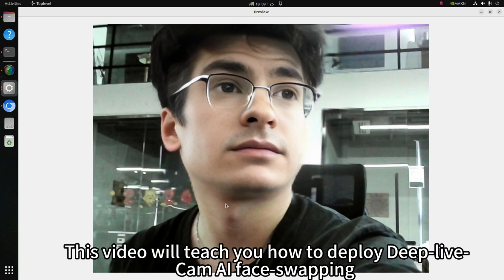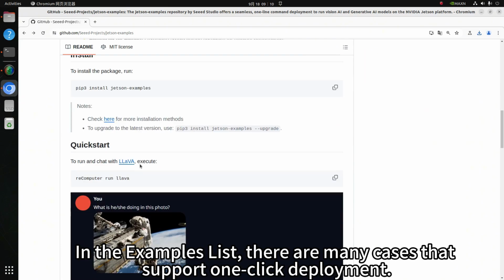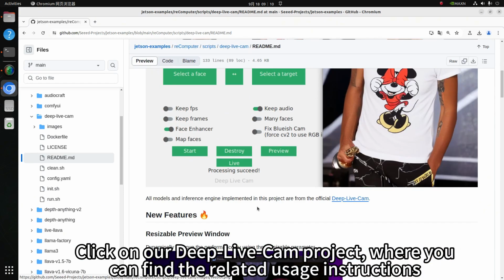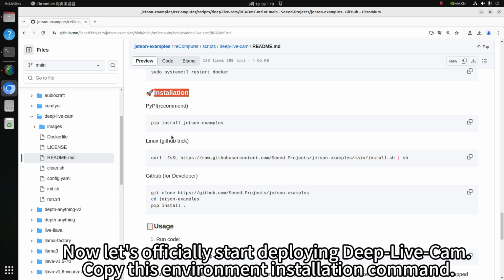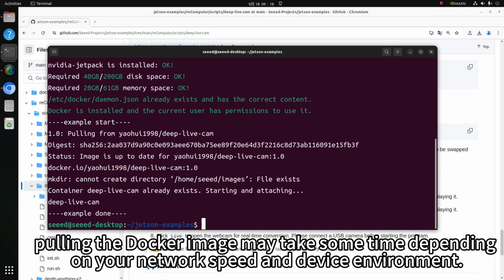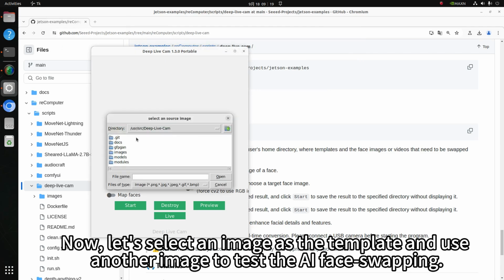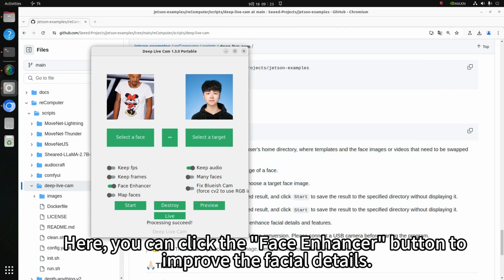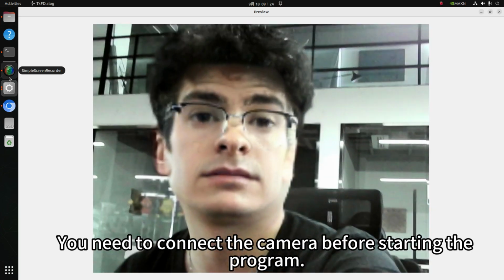🚀 AI Face-Swap Magic: One-Click Deploy Deep Live Cam on Your AGX Orin Developer Kit! 🤖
🚀 Ready to explore AI face-swapping on your NVIDIA AGX Orin Developer Kit? Check out this one-click deployment of Deep Live Cam! 🤖✨ Supports image-to-image, image-to-video, and image-to-webcam. Dive into the WebUI and start creating now! 🎥💻